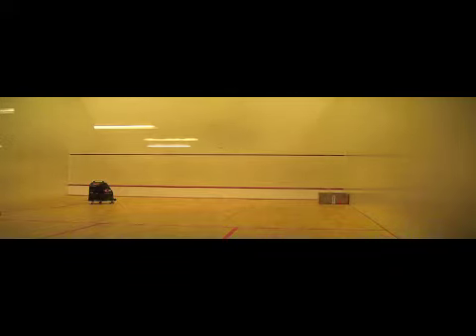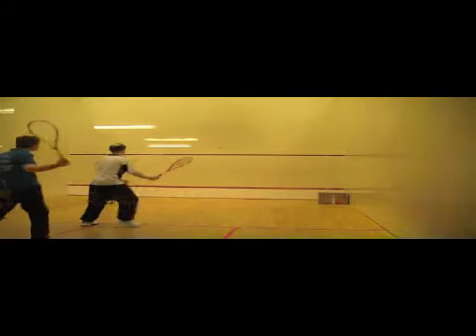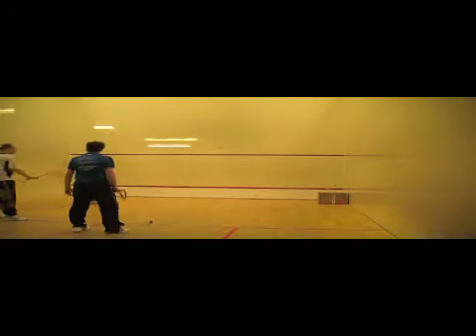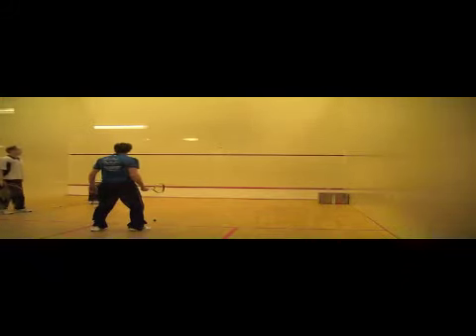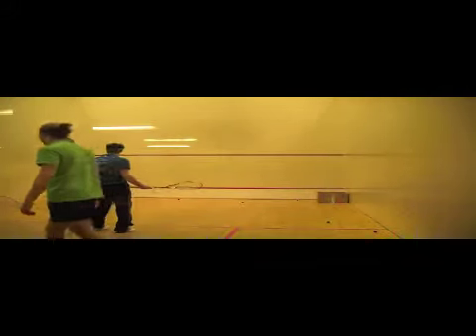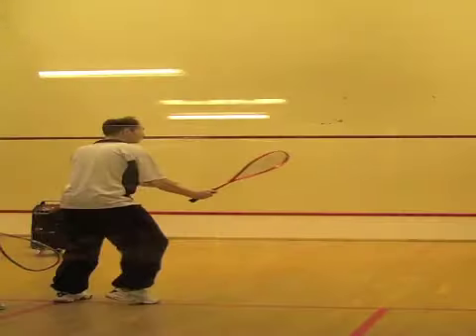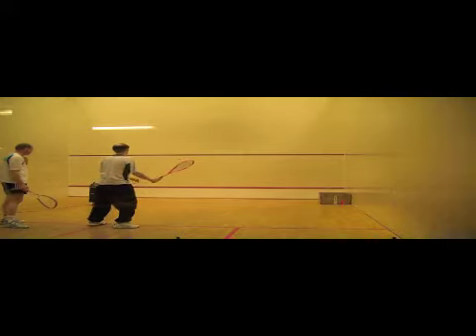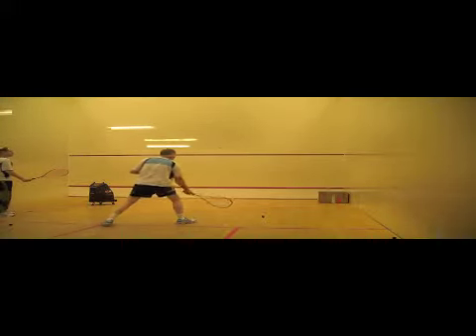Squash technique video using the squashcannon ballmachine: volley drop into a box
squash video lessons to control volley drops into a cardbox using the squashcannon ballmachine, squash advice,squash tips and tricks ,squash training , squash videos online, ,squash technique video,squash video clips ,  squash videos free ,